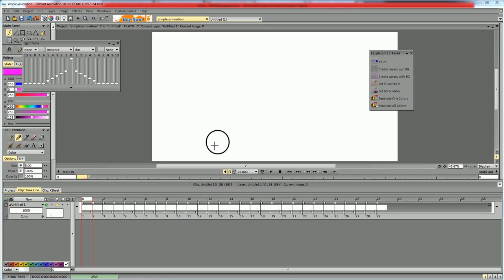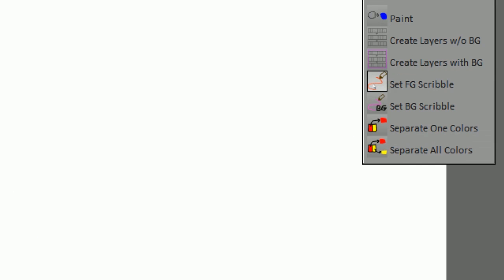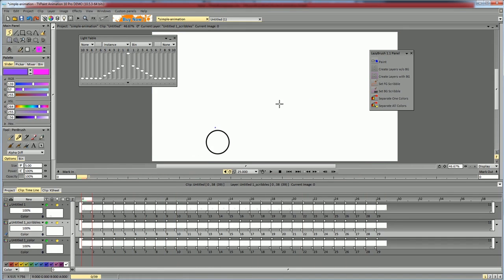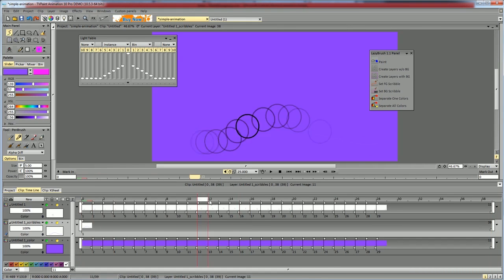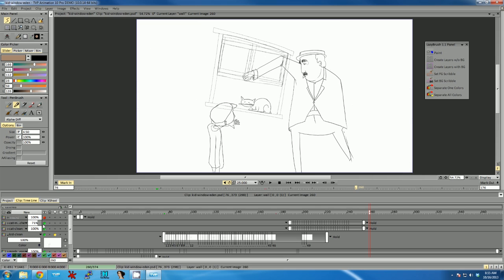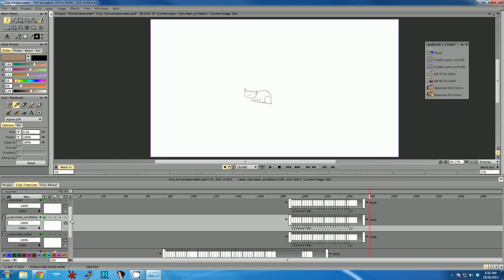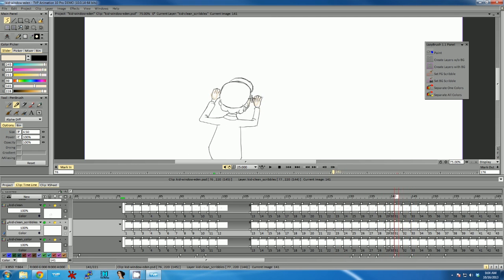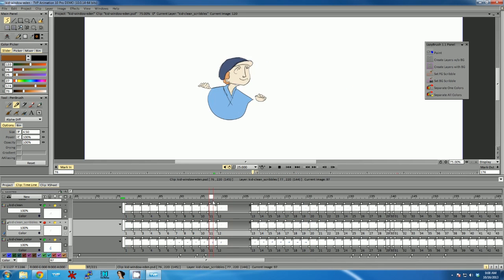LazyBrush Tutorial: How to paint an animation?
Useful tips and tricks for painting animations:
How to draw scribbles simultaneously at multiple frames, paint the animation at one snap, and how to handle more complex animations.